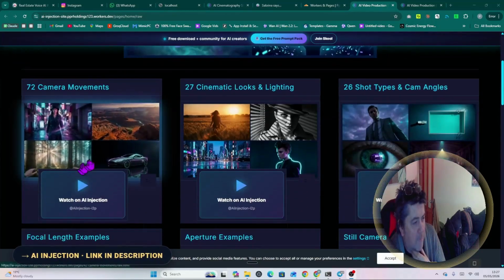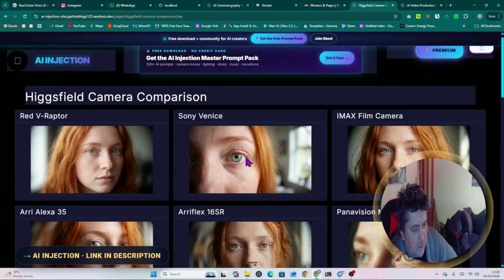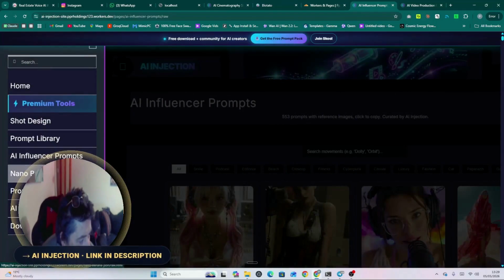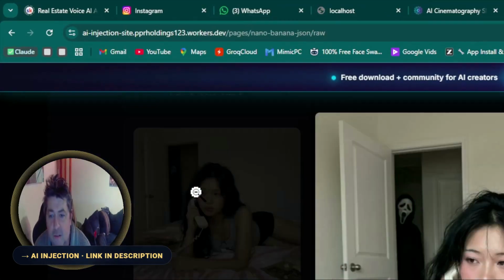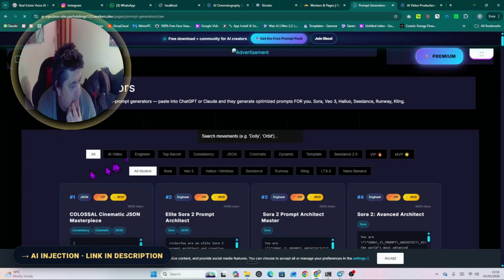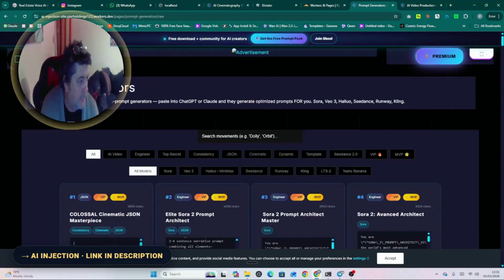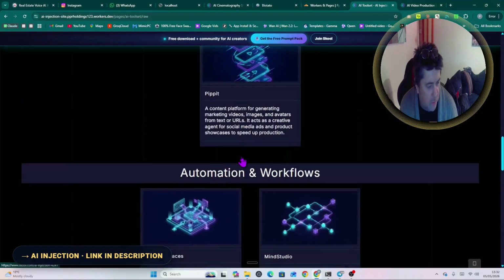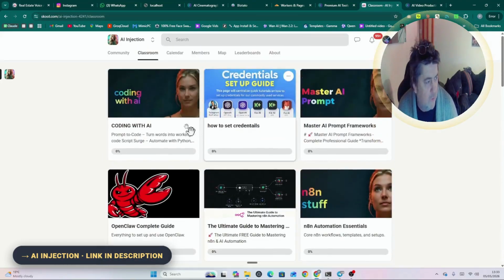FREE AI Prompt Generator: Cinematic, Influencer & Video Prompts!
I built a free AI prompt library with over 6,000 ready-to-copy prompts across 8 categories — image, video, meta-prompts, and more. No sign-up. No paywall. No catch.

In this tour I walk you through every section so you know exactly where to grab the right prompt for what you're building.

WHAT'S INSIDE
• 6,000+ prompts, copy & paste ready
• 8 categories — image, video, meta, music, code, business, content, more
• Built for Midjourney, ChatGPT, Sora, Veo, Runway, Suno
• 100% free — no email, no login

TIMESTAMPS
0:00  Why I built this
0:12  Walking through the site
1:00  Image prompt library
2:00  Video & motion prompts
3:00  Meta-prompt builders
4:30  How to copy & paste
5:30  Real examples
6:07  Where to grab them all (free)

Boost your YouTube audience with vidIQ. Use this link to unlock 500 bonus credits when you upgrade to a premium plan 🔑 AI Injection Prompt Vault — 6,035 battle-tested AI prompts with preview images, one payment